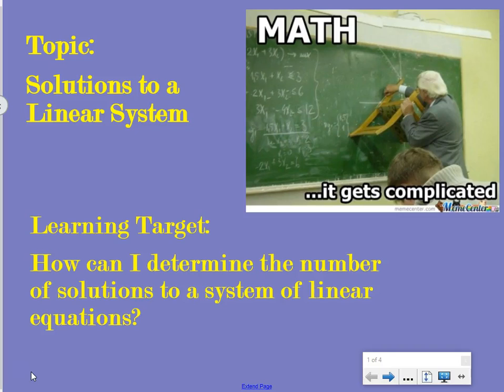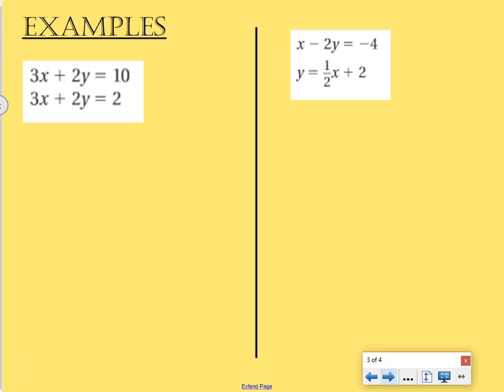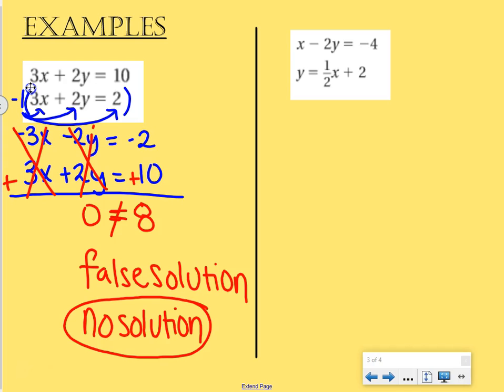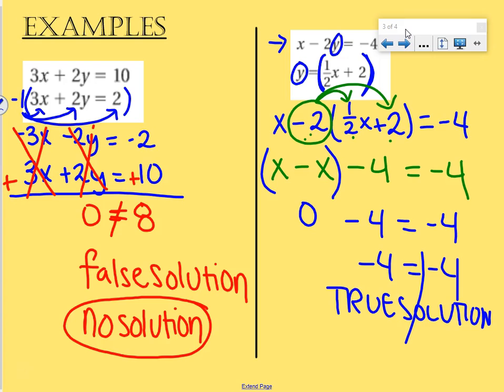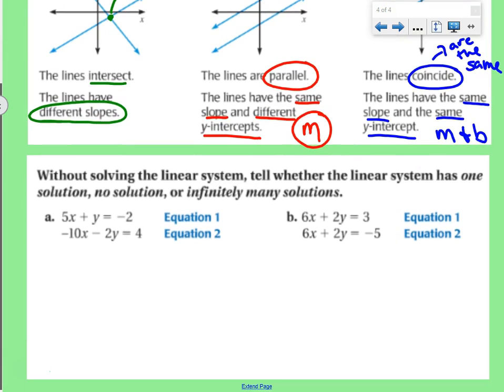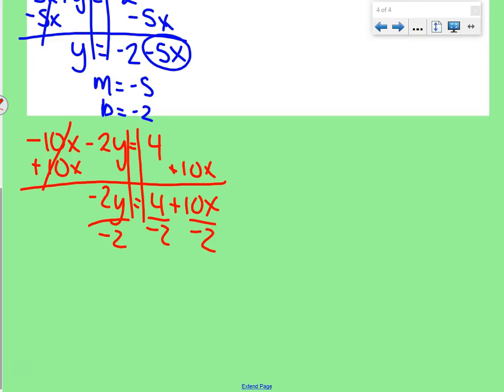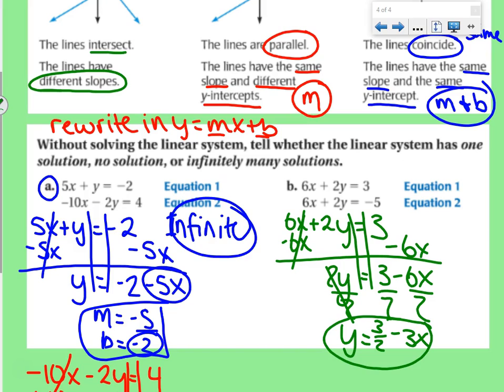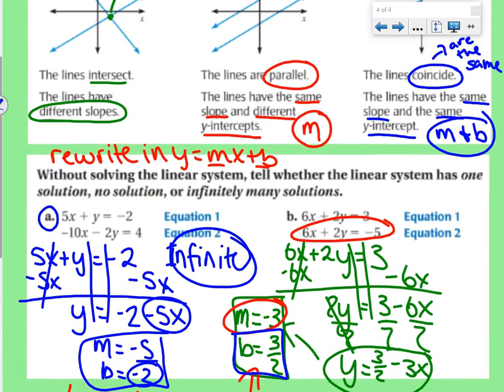7.5 Video Notes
Determining the number of solutions to a Linear System using the equation.